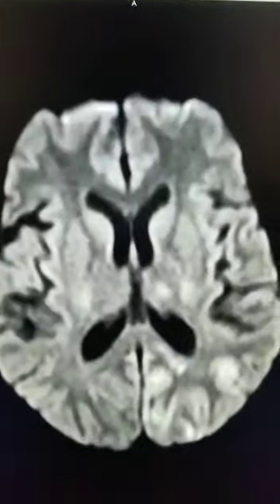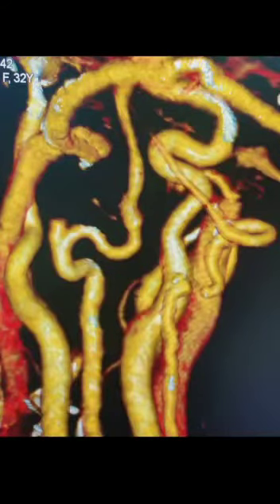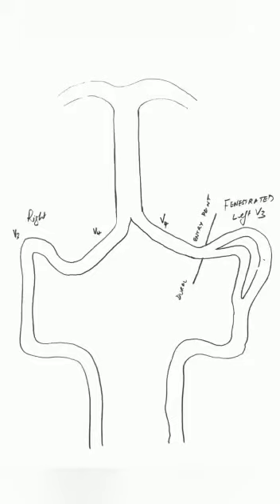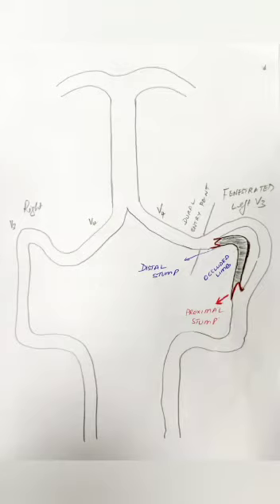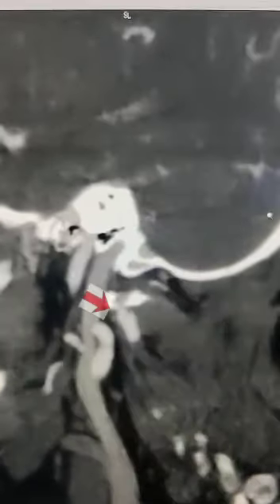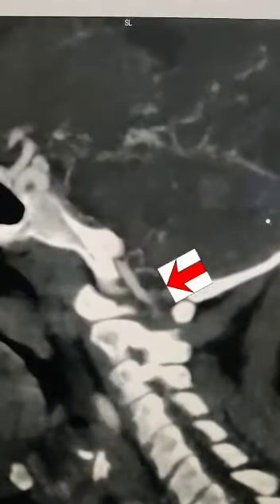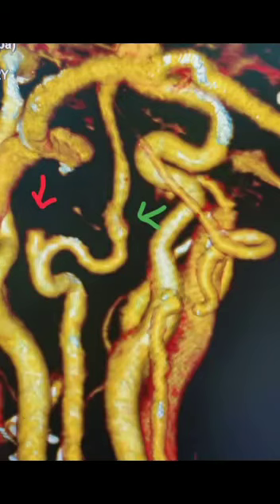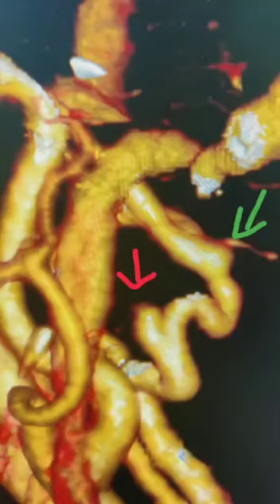Fenestrated VA dissection, with repeated strokes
A case of fenestrated  VA dissection, with repeated strokes. A diagnosis that can be easily missed and subject to repeat investigations. For any young patient with a stroke, we look carefully for dissections.